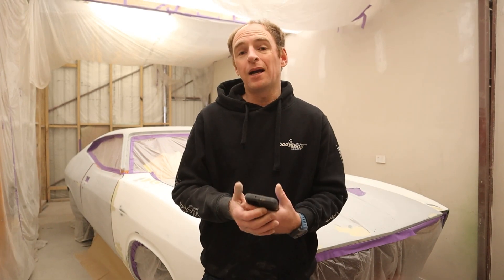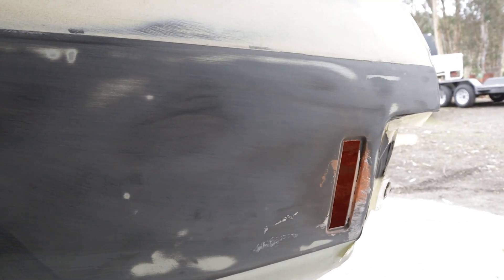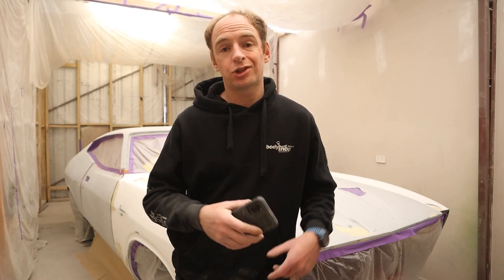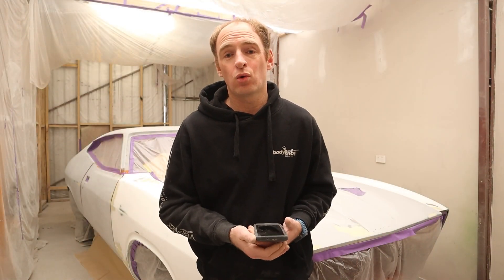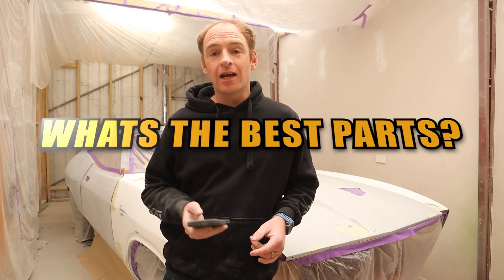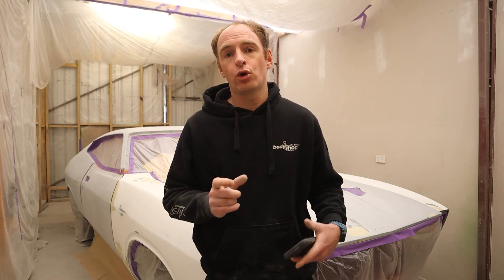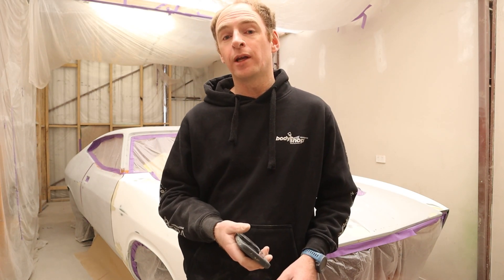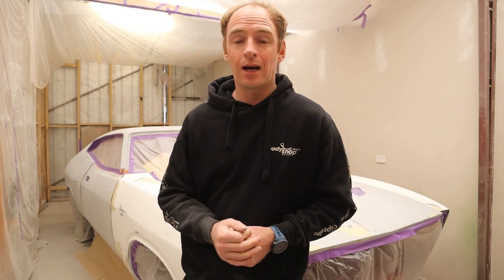FORD XB COUPE Q&A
kind of long video answering questions about the coupe